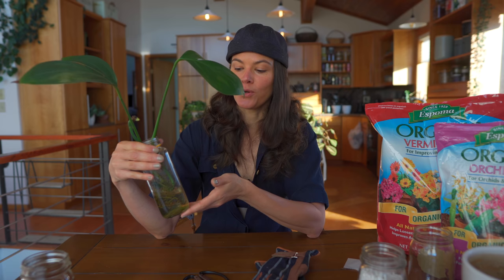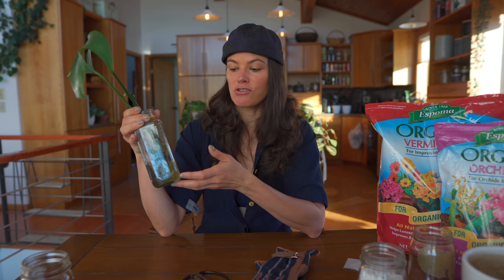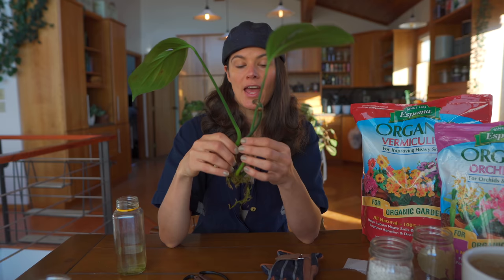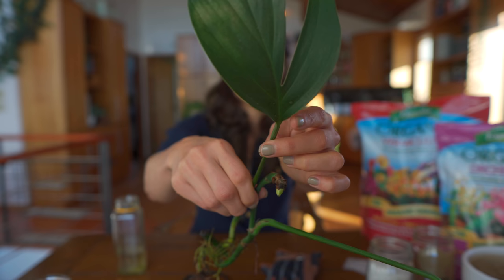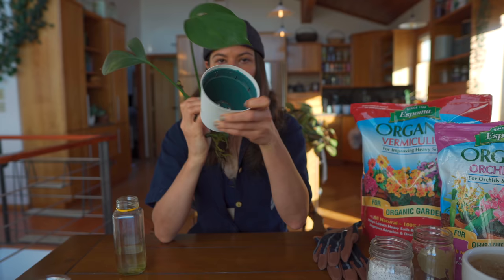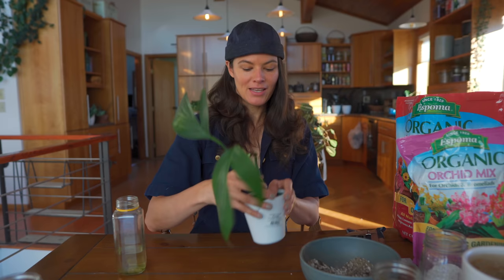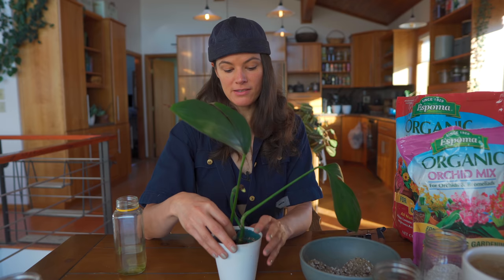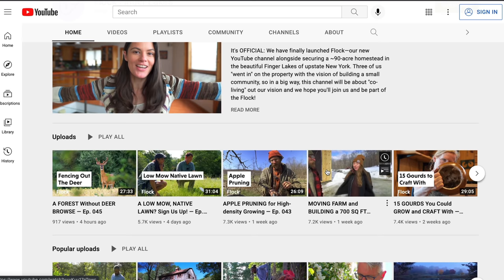Transitioning a Rhaphidophora from WATER PROPAGATION To SUBSTRATE — Ep. 256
When doing water propagation, I often will "transition" the water roots to a media that allows the roots to form better before moving over into its final substrate. Vermiculite and vermiculite mixes have been my go to transition medium, so I decided to do that here with my Rhaphidophora decursiva cutting that I got from Candice, whom I had done a house tour with.

This video is brought to us by Espoma Organic, which is a fourth-generation family owned and operated organic potting and fertilizer company. You can see their range of products

- Espoma Orchid & Bromeliad mix
- Espoma vermiculite
- Espoma perlite

 😎 COOL STUFF  ↴
ONLINE COURSES:
➨ A Beginner's Course to Houseplants: